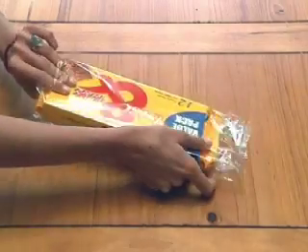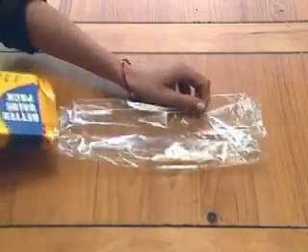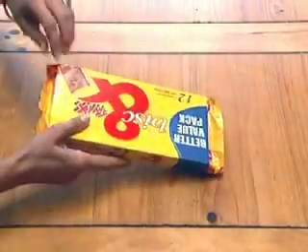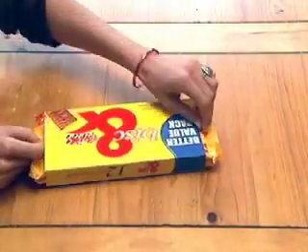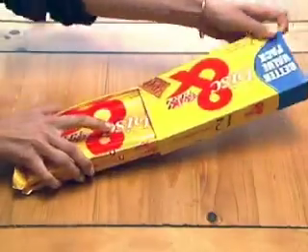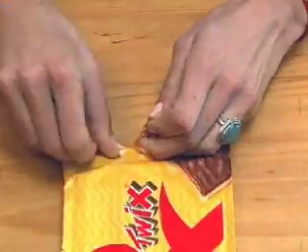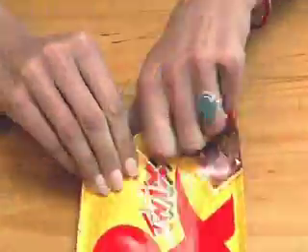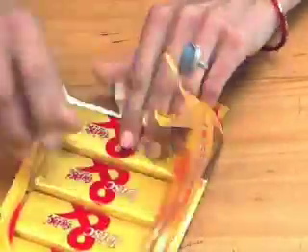Packaging (Eamons World)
Produced over 10 years ago, still the same challenges!